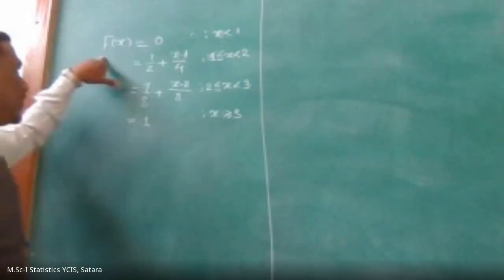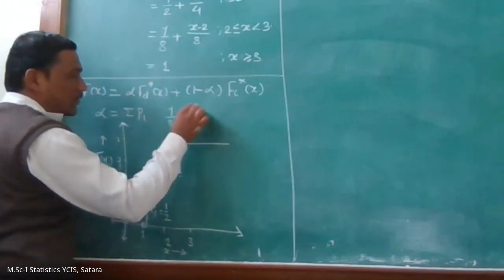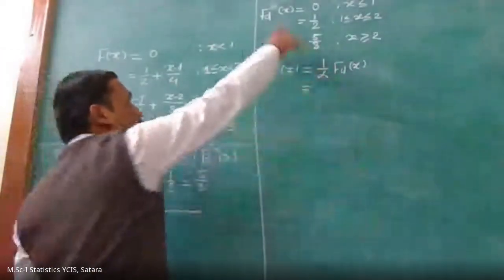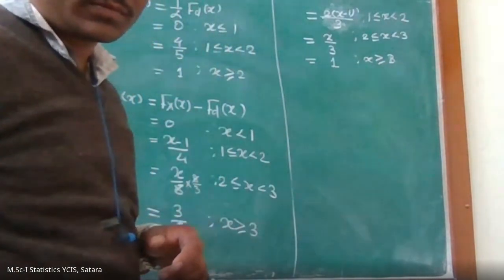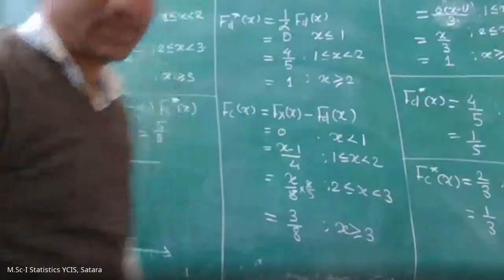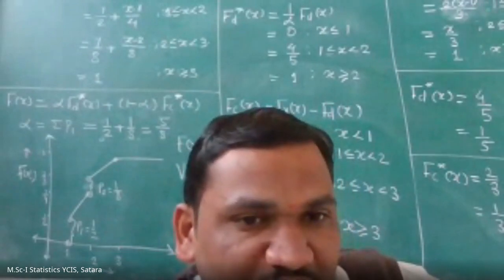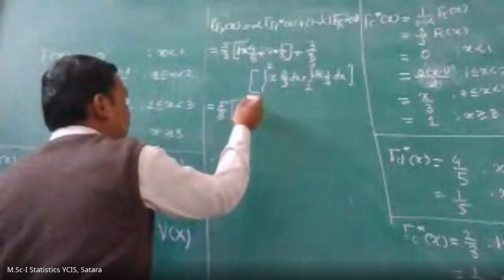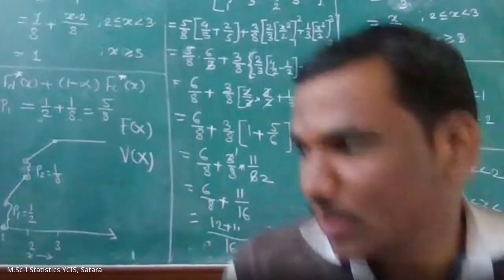M Sc I Statistics Online Classroom 2021 01 31 at 20 45 GMT 8